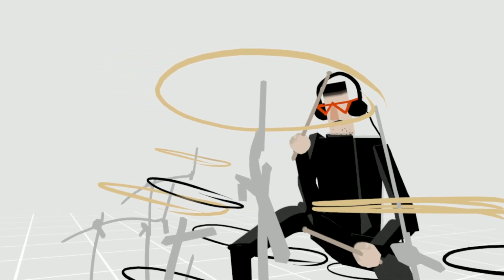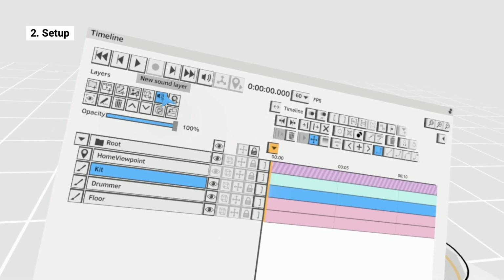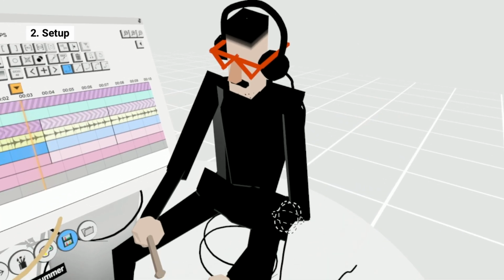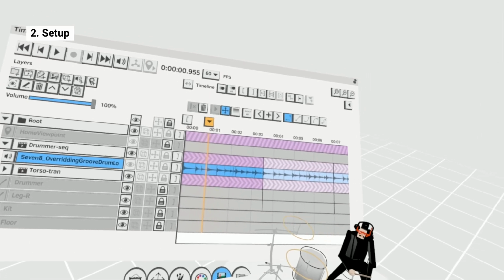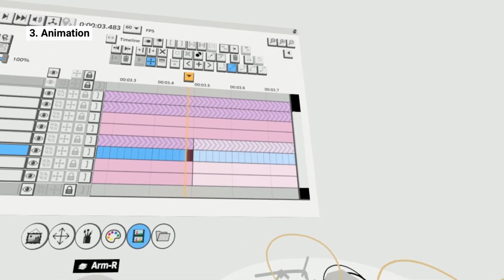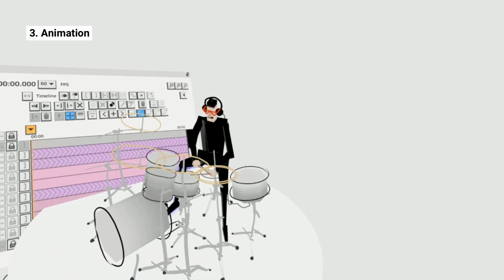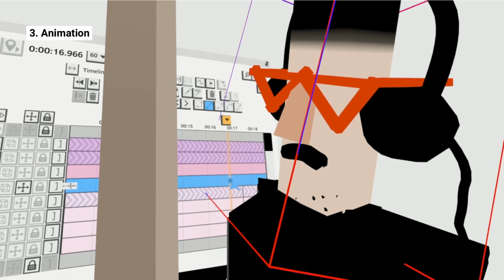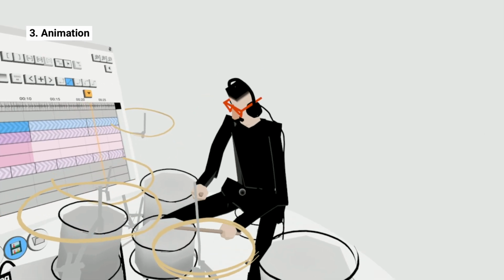VR Animation | Advanced Quill Tutorial | Syncing Animation to Audio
2:10 1. Planning
3:13 2. Setup
15:45 3. Animation

Here’s a detailed tutorial on how to sync puppeteered animation to audio in Quill.
To see this technique taken further check out phase 4 of "Alex's Sci-Fi World." This is how I animated most of the characters in that update.

If you have any trouble with Quill you can send them a message on their Facebook page.

Also, check out Goro Fujita's tutorials. I learned everything from him. If you’re looking to learn the fundamentals of Quill (painting, animation, timeline, tricks, etc) then check out his tutorials.

The Virtual Animation Facebook Group is THE place to see amazing VR animation from seriously talented artists.